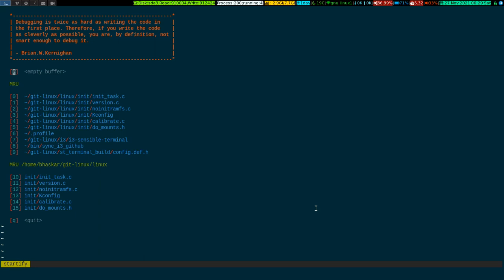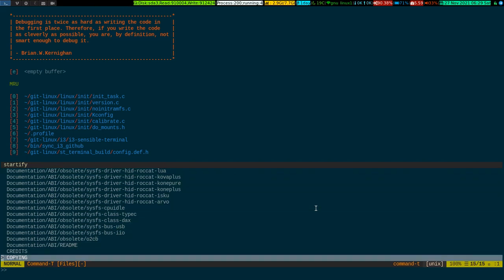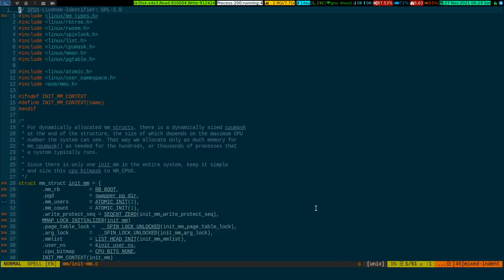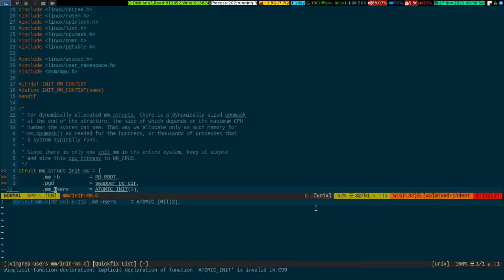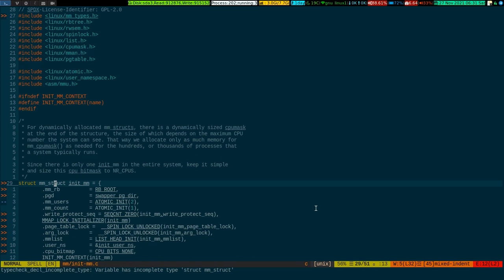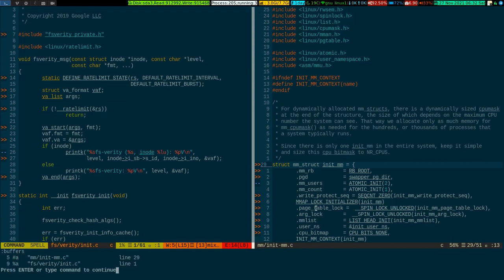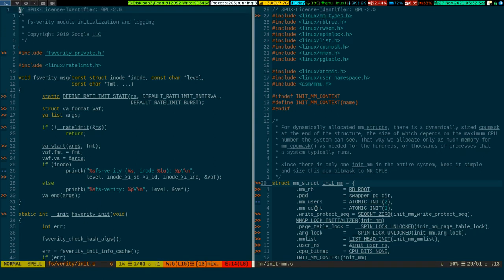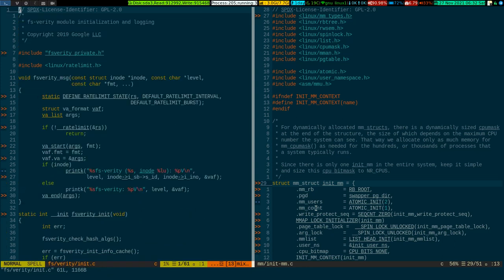Vim Tricks Might Help You 2021_11_27_06:27:27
This video will show you, how you can bind and manipulate specific things of your requirement inside Vim.